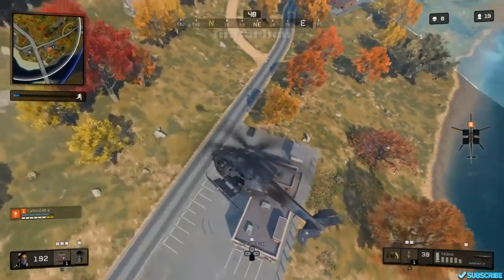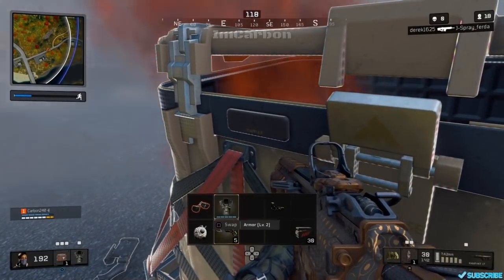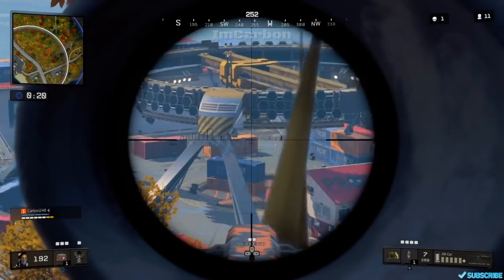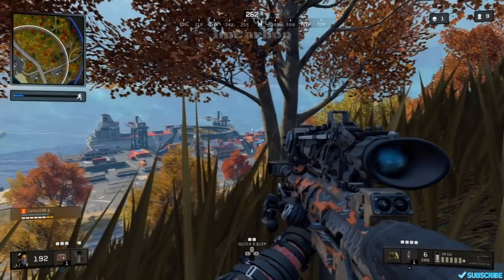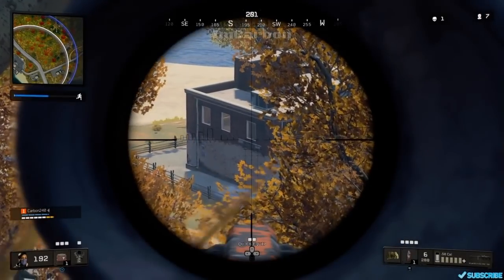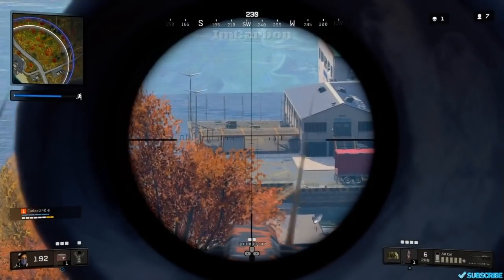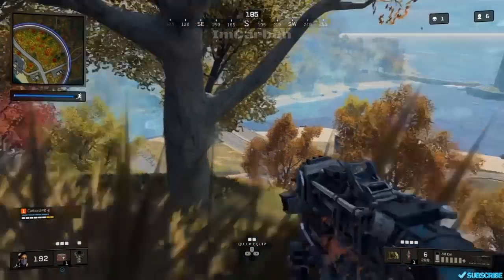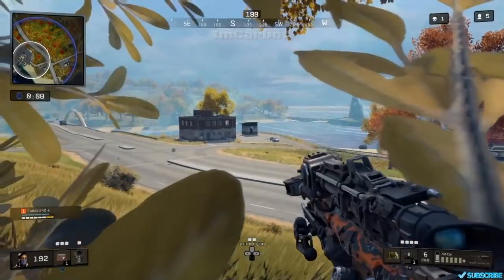Best SNIPER in Blackout TIPS & TRICKS, Secrets, Hidden Items, Pro-Tips | Ep. 21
The BEST SNIPER in Blackout Battle Royale | TIPS & TRICKS Ep. 21

Want Your BLACK OPS 4 GAMEPLAY in a Video? Email your link to:

What is your favorite Sniper in Blackout?

Call of Duty Blackout
Battle Royale
Multiplayer